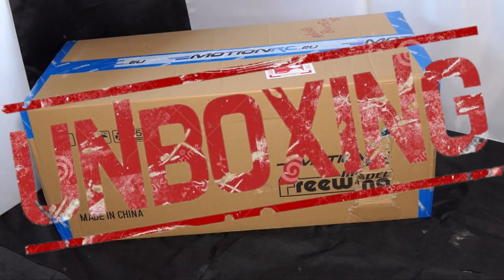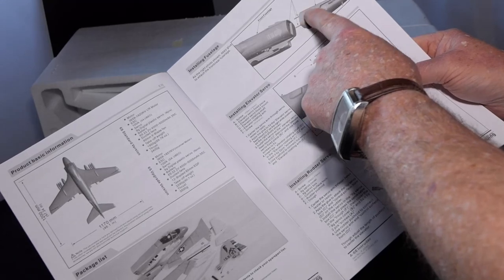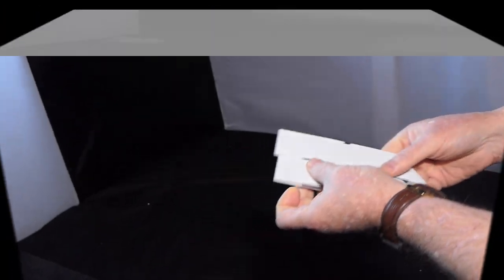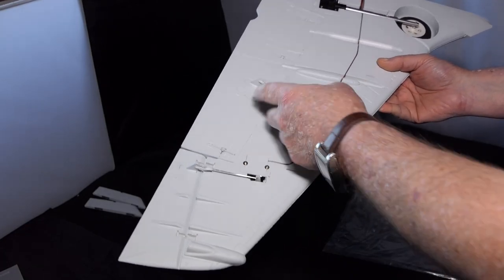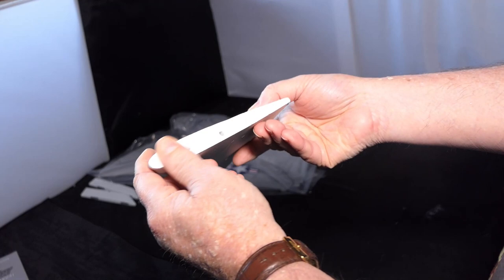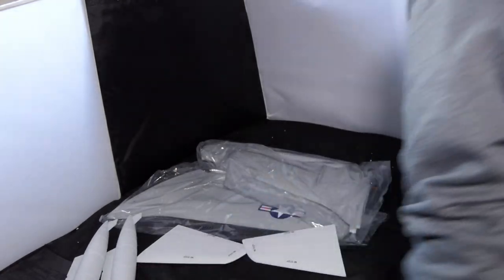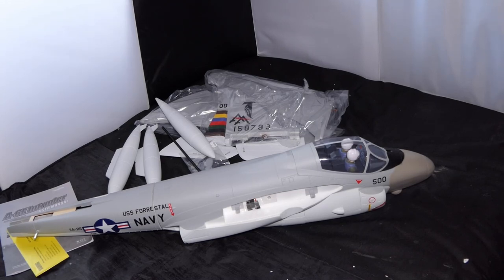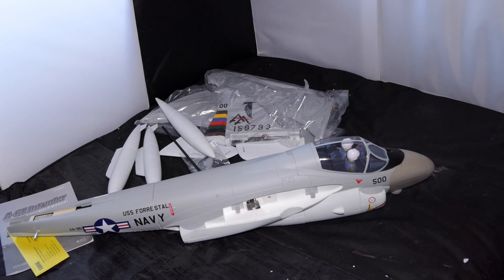Unboxing Christmas gift by Freewing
00:00 - Intro
00:58 - Box damage
01:14 - Reveal
01:41 - High performance stats
02:27 - Internal packing and manual
04:37 - Wing hardpoints
05:11 - Wings, Flaps,  Ailerons and Retracts
10:26 - Stabilators
11:10 - Belly & Wing fuel tanks
12:47 - Fin and Rudder
14:40 - Bag of bits
15:54 - Wing spar
16:07 - Fuselage - Front
21:18 - Fuselage - Rear
22:52 - Summary and USS Forrestal Fire
23:49 - Outro